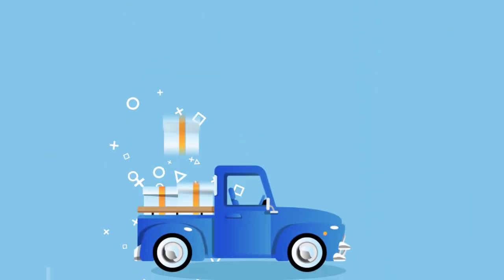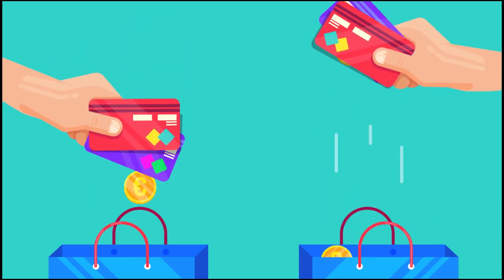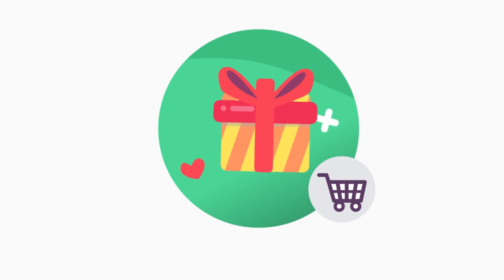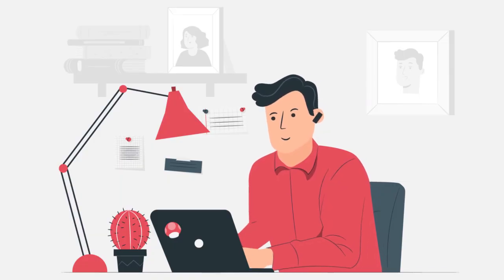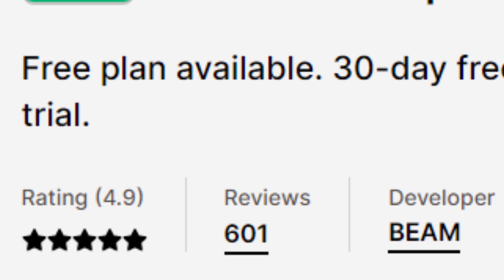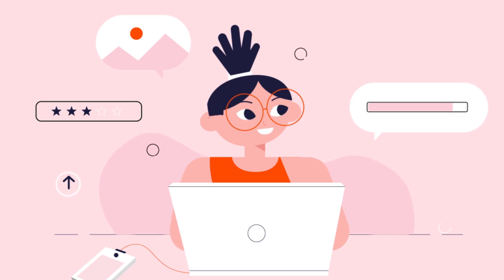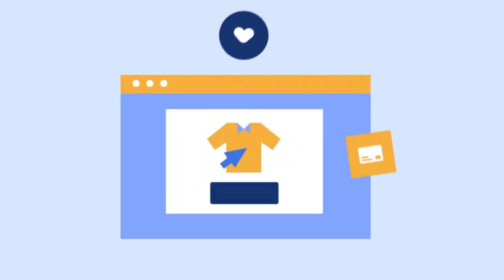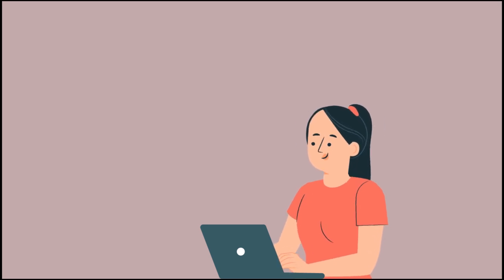Shopify Apps You Need In 2023 (Dropshipping & eCommerce).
In this video, We'll dive into the top Shopify apps that can boost your store's functionality, increase conversions, and enhance the overall customer experience. From marketing and sales tools to inventory management and customer support, we've curated a list of the most effective apps to take your online business to new heights.